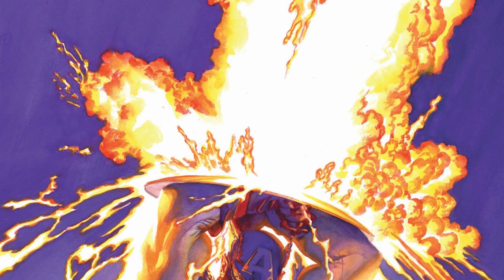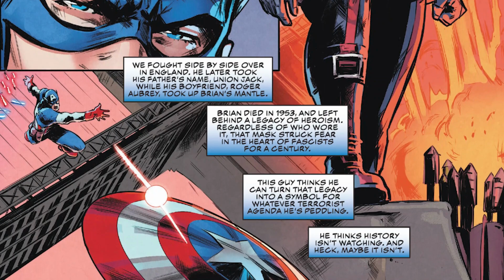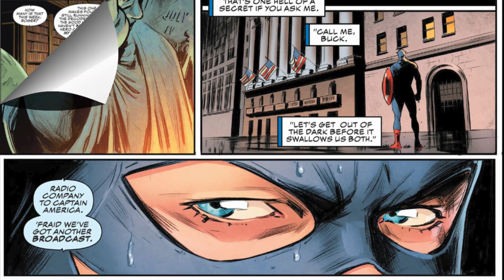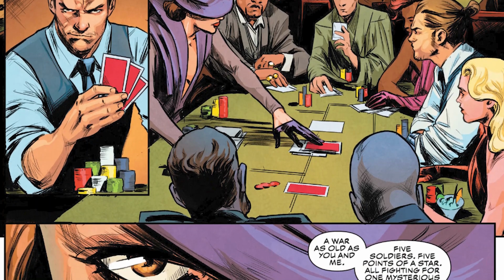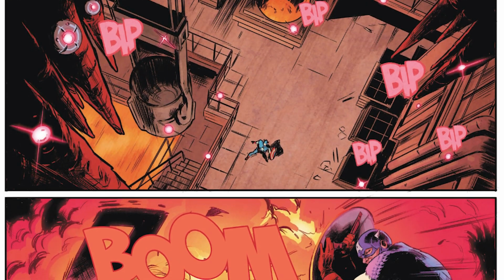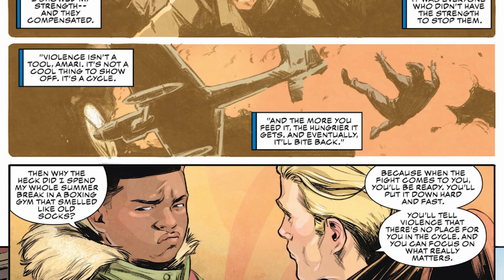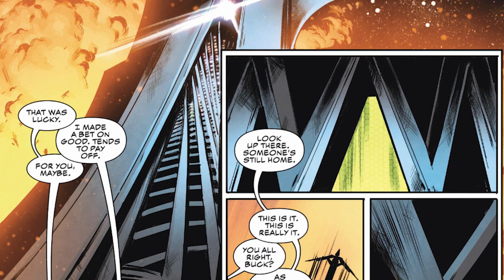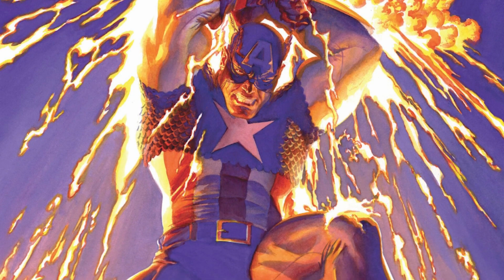A New Revolution in America |Captain America: Sentinel of Liberty (2022) Vol 1| Fresh Comic Stories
Hey there YouTube, welcome back to another comic book video. This is the channel where we sit down and cover different comic book stories from different comic book companies. This time, we are going to cover Captain America: Sentinel of Liberty (2022) Vol 1. Where we actually see a huge retcon for the character of Captain America and what the true meaning of the shield is. Because it is actually one of the biggest retcons again for the character.

You never know, your suggestion could be a future video down the road.

To buy this book:

COPPA: To answer the question of COPPA, this video was not made for children. This video was made for an older audience because how complex the story is.

Copyright: All characters are properly owned by Marvel Comics

Also pick up some books from my store front to help you build your collection: